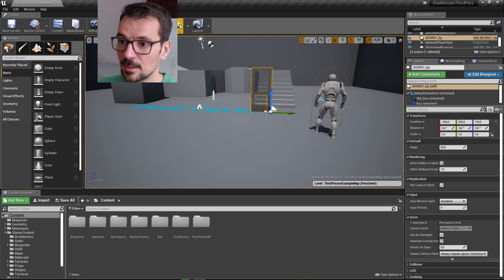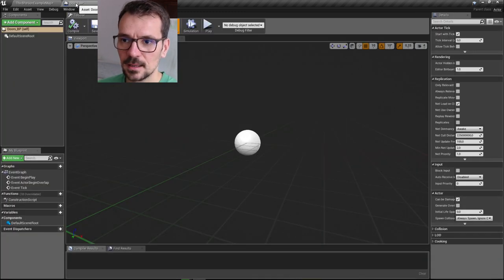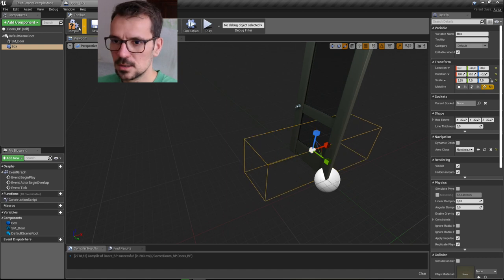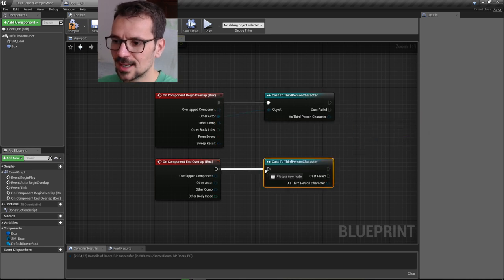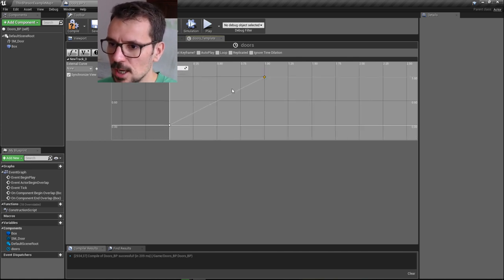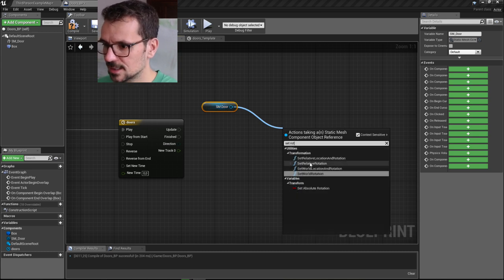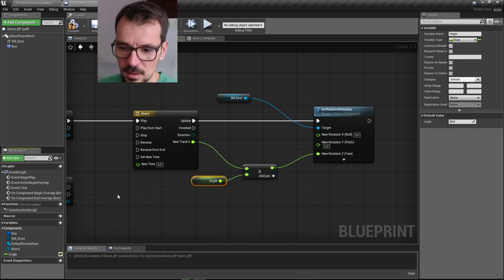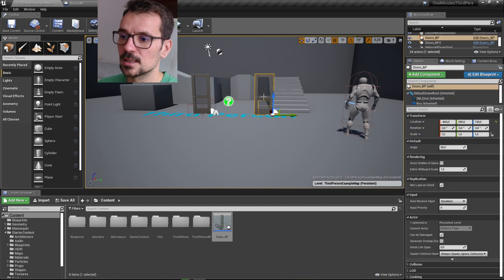UE 4 Minutes TUTORIAL Open Close Door Animation with Blueprint and Trigger Box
Chcesz się nauczyć jak tworzyć gry? Sprawdź mój kurs na Udemy po polsku: "Jak zrobić Shootera w Unreal Engine 5"

My first Indie Game: Wildlife Rescue Simulator is up on Steam. Please add it to your Wishlist

Here is link to PART 2 where I show how to make doors opening always opposite direction to the character

In this tutorial I show how to create mechanics of opening doors the proper way. In Actor Blueprint with Timeline.